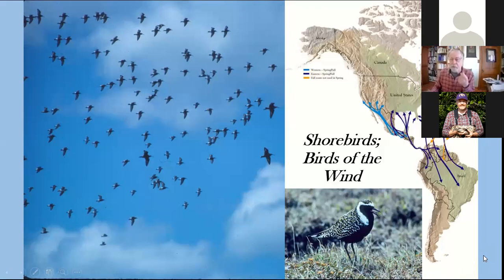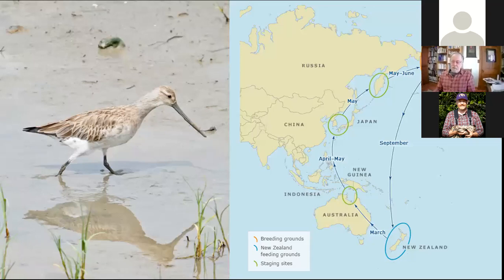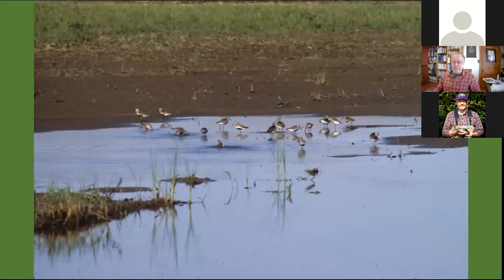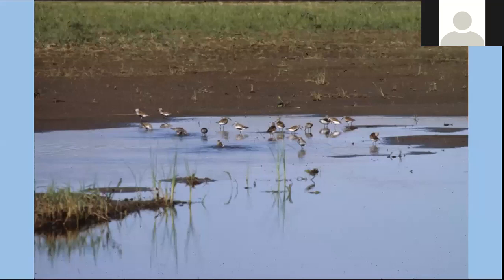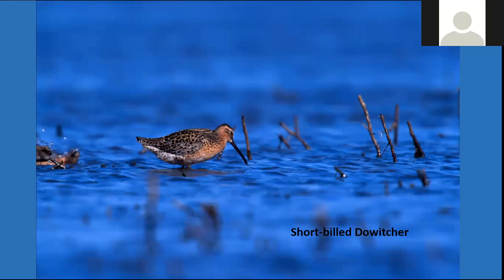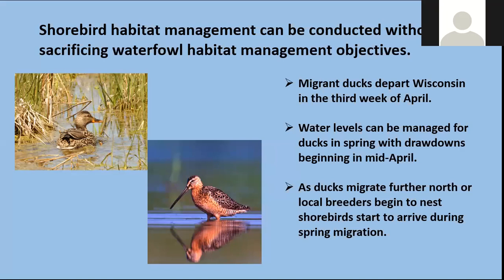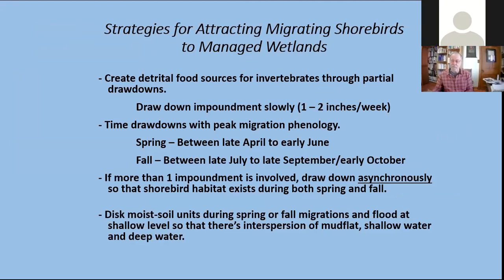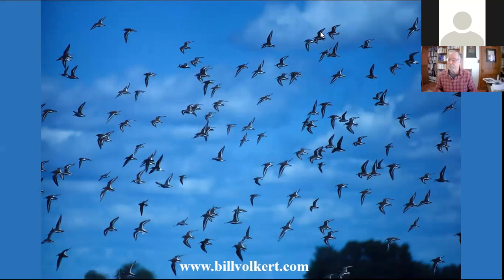Shorebirds: Birds of the Wind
Shorebirds are comprised of a diverse family of birds. They undertake among the greatest annual migration of any group of birds. Many species span the hemisphere between northerly breeding grounds and wintering sites with migrations as much as 10,000 miles each way. As a result they are both opportunists as they search for stop-over sites and are under increasing pressure to successfully find suitable feeding and resting locations along the way.

Recent advancements in technology have revealed some amazing aspects of their migrations. We will explore several examples of these annual journeys and delve into the ecology of these amazing birds. As a result of increasing threats to these birds new initiatives are in development of address them and while shorebirds are experiencing ever more human-caused pressure, opportunities exist manage stop-over habitat and provide for them.

Presenter: Bill Volkert, Naturalist, Wisconsin DNR (retired)